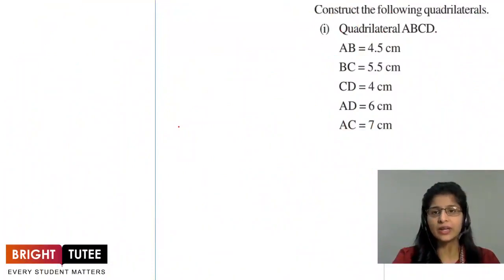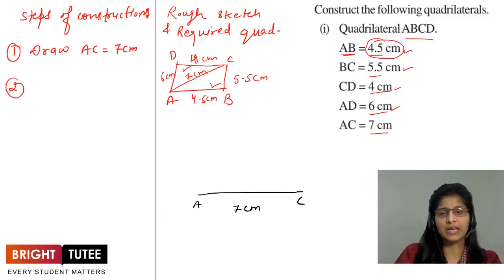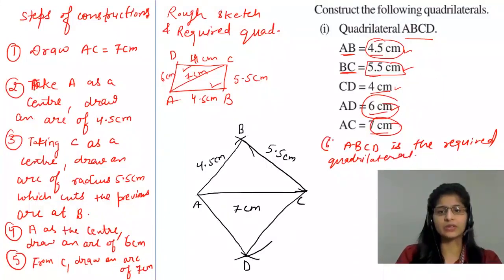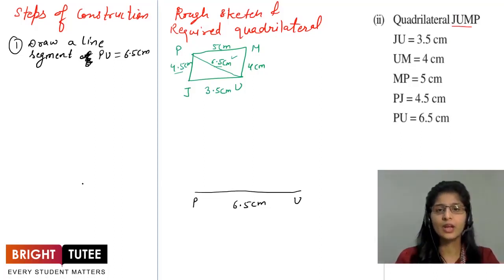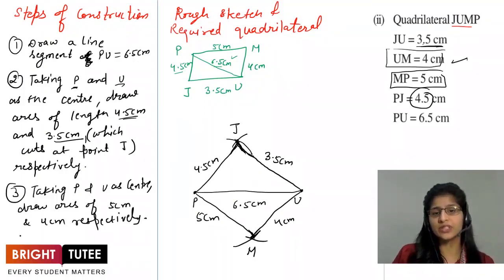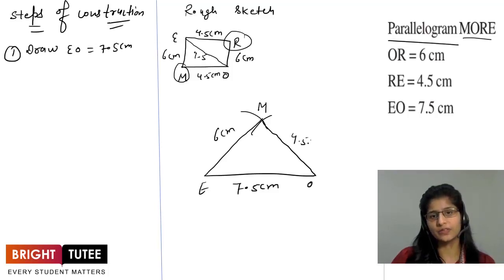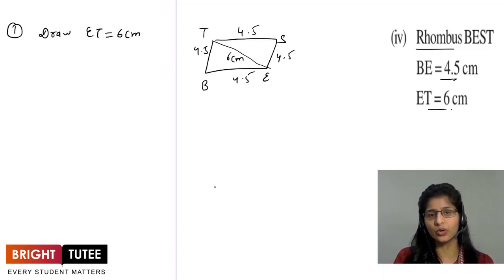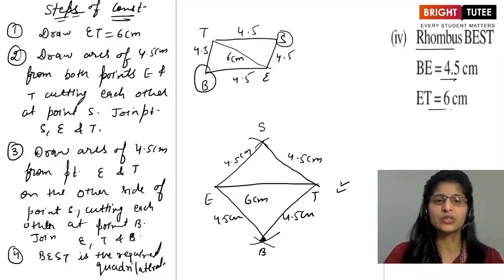01 2 Constructing a Quadrilateral Part 2